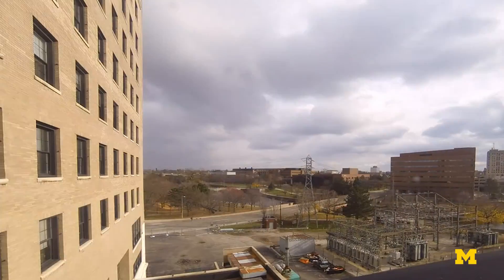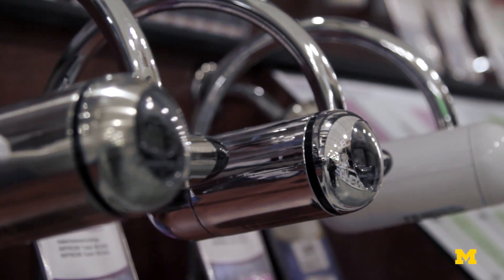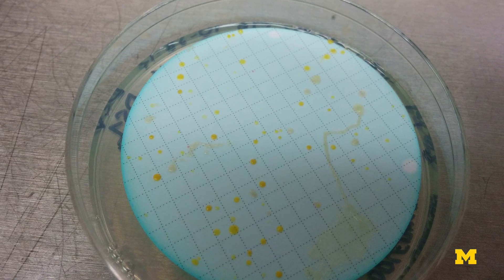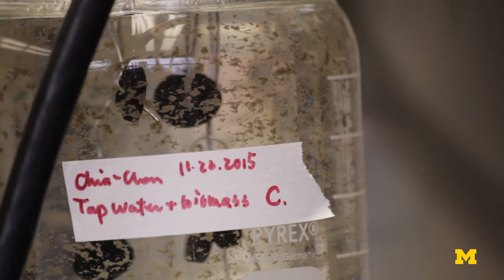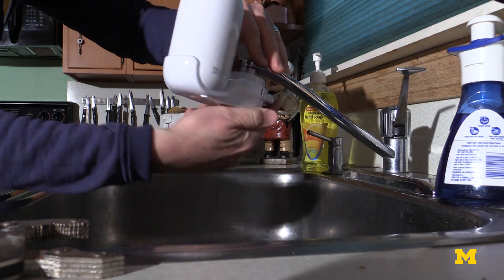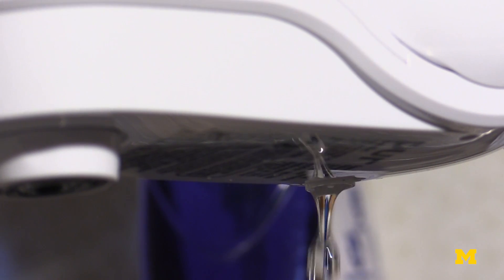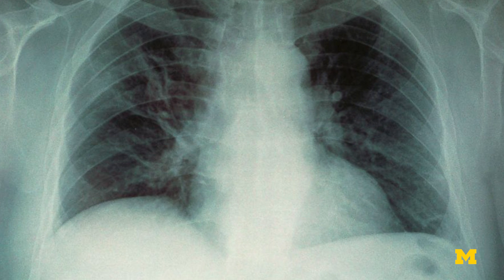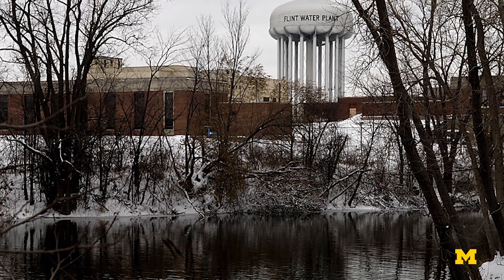Flint water filter warning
While the household tap water filters that Flint, Michigan residents have been given are effective at removing lead from drinking water, researchers say they may unwittingly encourage the growth of microbes, including some that could cause diseases in people with weakened immune systems.

“We study how changes in the water quality affect the types of microorganisms that grow in the filter. What we found is that even very small minute changes in some trace compounds to begin with can have a dramatic affect on the types of microorganisms that grow (on the filter),” said Terese Olson, associate professor of civil and environmental engineering. ‘We’re concerned about the Flint system because this water has certainly undergone some dramatic changes and the types of microorganisms we might expect would be different.

The filters, Olson says, are “designed to treat polished drinking water. They’re not designed to handle water that has high particle or high bacteria content.”

In a somewhat related issue, Lut Raskin, professor of civil and environmental engineering, weighs in on what may have caused the outbreak of Legionnaires' Disease. She blames many confounding factors, including excess iron in the water from corroding pipes, higher summer temperatures and higher levels of nutrients in the water, all of which could have encouraged the growth of Legionella.

For these and other reasons, the professors are calling for ongoing monitoring of Flint drinking water quality, regardless of the source.

Terese Olson is an associate professor in the Department of Civil and Environmental Engineering She studies disinfection and disinfection byproducts in water systems. Her current research involves "point-of-use" water filters. Lut Raskin is a professor in the Department of Civil and Environmental Engineering She studies drinking water systems including filtration, disinfection and distribution systems. Her work focuses primarily on beneficial microbes for drinking water treatment and bacterial pathogens in drinking water, and how disinfectants and antimicrobials affect those microbes.